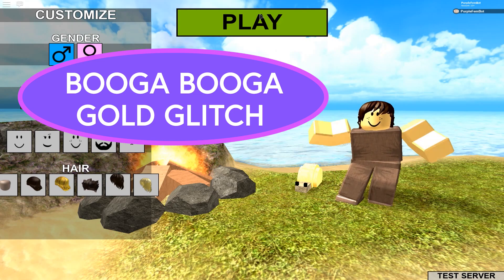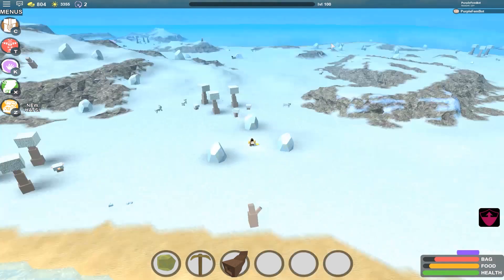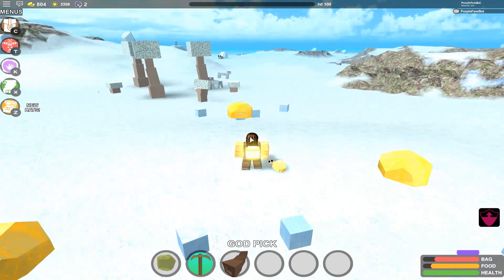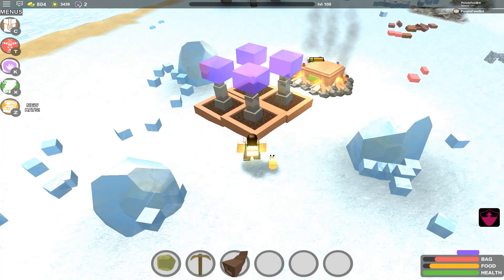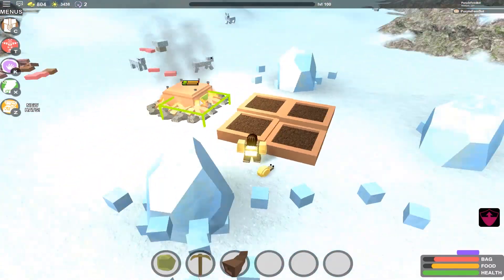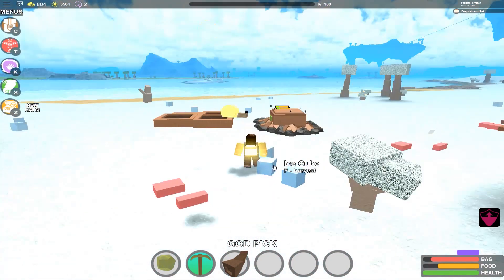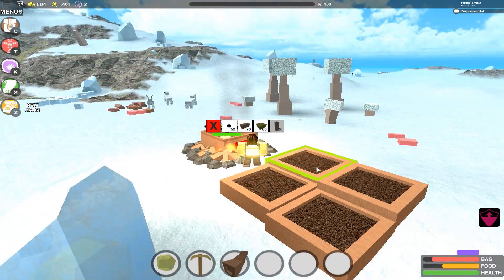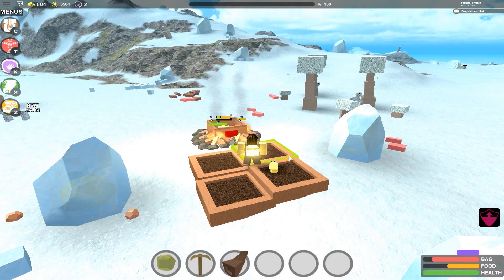Booga Booga ~ GOLD GLITCH most OP GOLD Hack in the GAME!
ELLO WORLD! Thought I would made a video for everyone who is constantly GRINDING for GOLD!!! This Glitch/Hack will CHANGE YOUR LIFE! Check it out...…

I am a BIG BELIEVER in giving back to those who deserve it! I like to help people in games and share my wealth, but if I notice you are always just ASKING for MORE, MORE, MORE and NEVER GIVING anything to ANYONE else in RETURN or ALWAYS just attacking people for NO REASON!! Well, that is a SELFISH and RUDE player! Wanting to WIN, DOES NOT MEAN do it at the EXPENSE of OTHERS! To help you understand what I mean - - DO NOT steal, cheat, or lie to anyone to WIN! DO NOT walk around killing people just because you can!!! I want to be #1 and WIN at everything I do in gaming and in life, BUT I DO NOT try to RUN over people to get to FIRST PLACE! I do it with hard work, integrity, building trust/ friendships, helping others, playing fair, and in return I will get to the TOP! BUT I will be surrounded by those who HELPED along the way and they will share in ALL the rewards! WORK HARD and PLAY HARD! Also, I might be a KIND player BUT don’t come for me SON - I WILL PUT THE SMACK DOWN ON YOU without even BREAKING A SWEAT! I’m not SCARED of ANYTHING!! (accept spiders) AND I might get KNOCKED DOWN, but I WILL GET BACK UP WITH A VENGEANCE AND COME FOR YOU PUNK!

So, JOIN my FemBot Squad Group on Roblox. AND PLEASE JOIN, if you want to spread the love while kicking butt and taking names! XD

I will ONLY be accepting 100 MEMBERS!  I want to keep my Group small for TRUE FANS to be able to get to know me and game with me!!  So, come JOIN if you are a TRUE FAN, and LET’S ROLL OUT AND TAKE OVER A SERVER FEMBOT SQUAD STYLE!!

Peace, Love & Chicken Grease
I’m out!
Be KIND…….

BITCOIN ADDRESS:
36AHHKZGrBpDqVabXTyFGzCdfa1NLxNWJm

LITECOIN ADDRESS:
MVs83a7xWqWTCKuEsT7hHTvxufyqX1f3bz

Additional Music By:
Best Gaming Music Mix 2018 - Electro, House, Trap, EDM, Drumstep, Dubstep Drops.